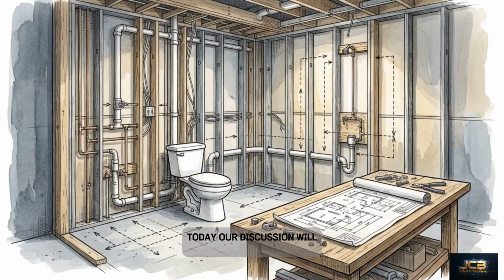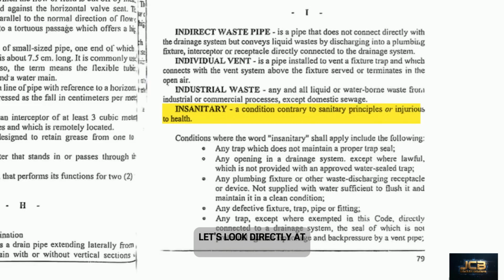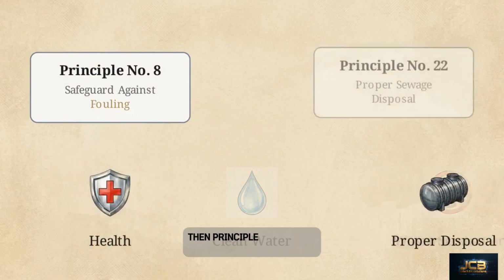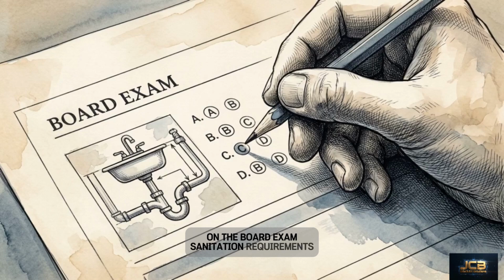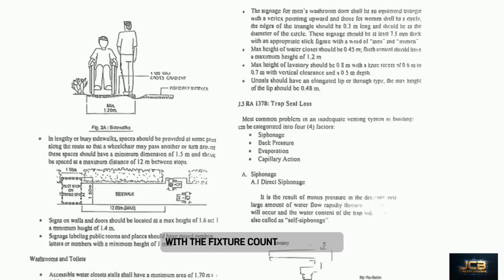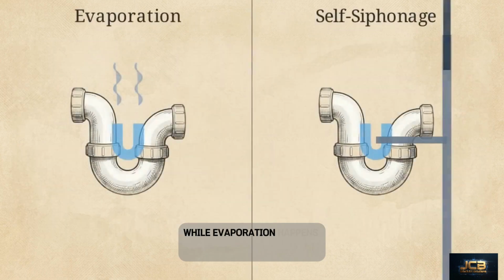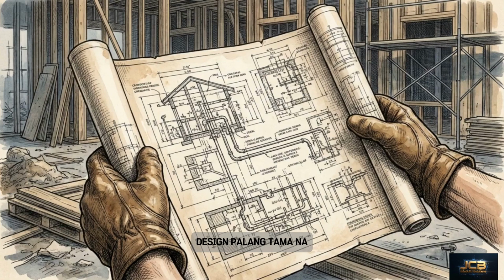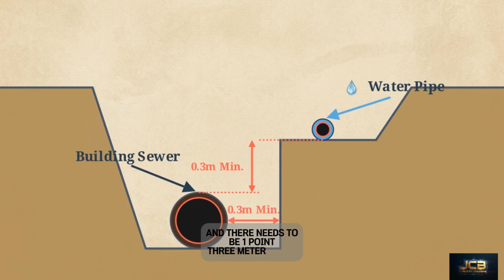Sanitation, Plumbing Design & Installation – Part 1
🚨 DITO NAGSISIMULA LAHAT NG DESIGN! 🚨
✔️ Sanitation basics
✔️ Design fundamentals
✔️ Installation overview
⚠️ Mali dito = mali buong system
👉 Aralin mo ito bago ka mag Part 2